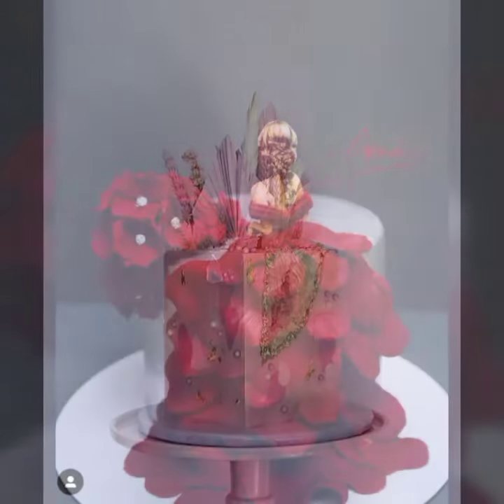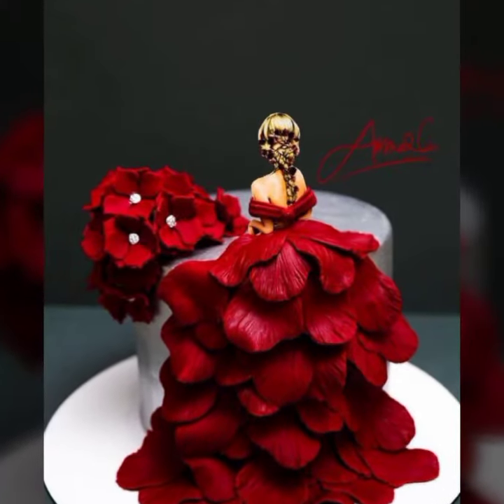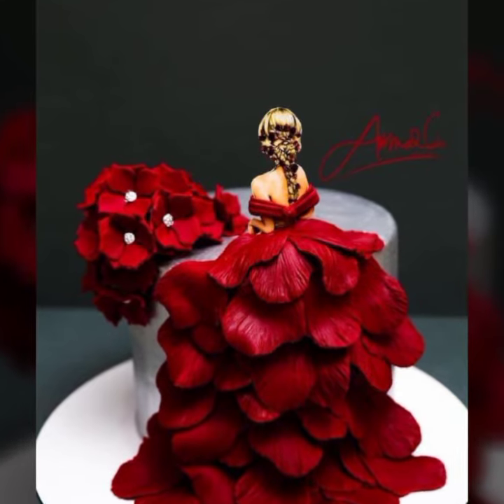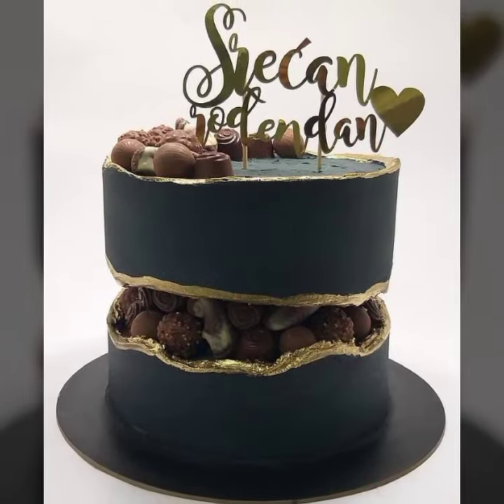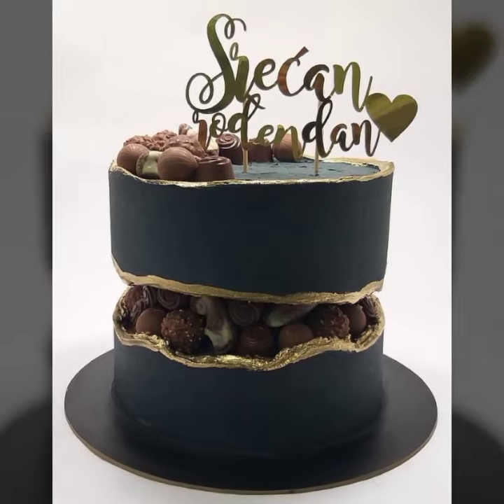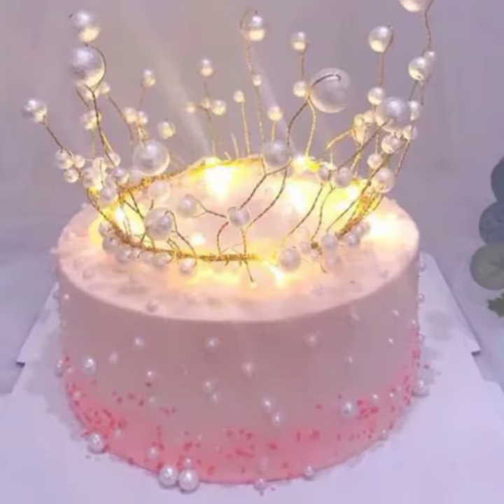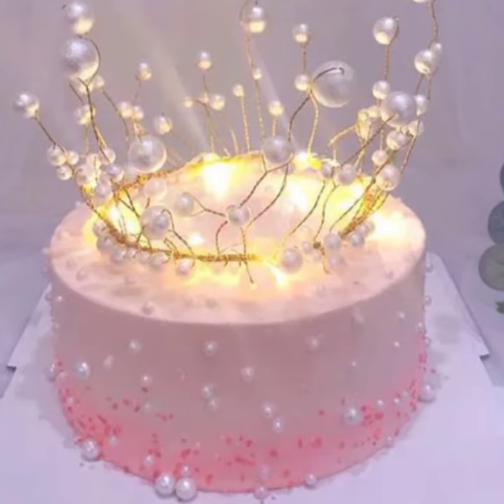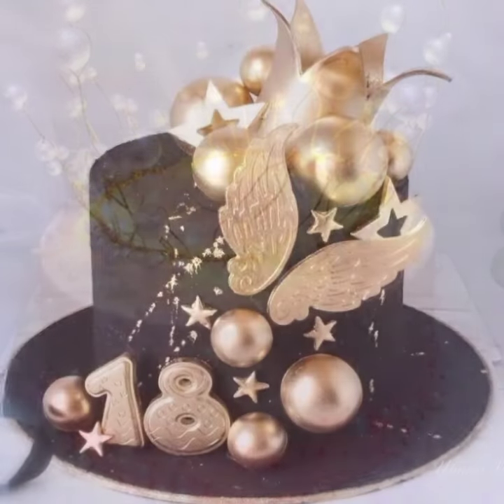Red Velvet Cake Recipes That Are Moist and Rich Creative Cake Design Ideas for Any Occasion